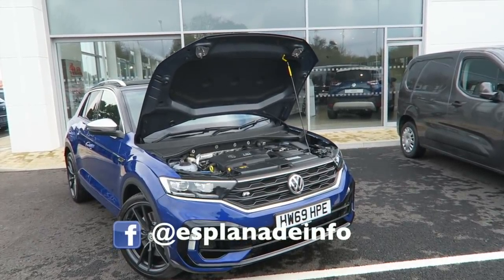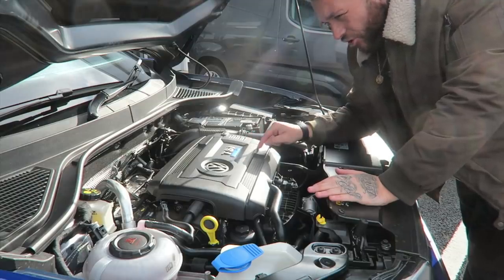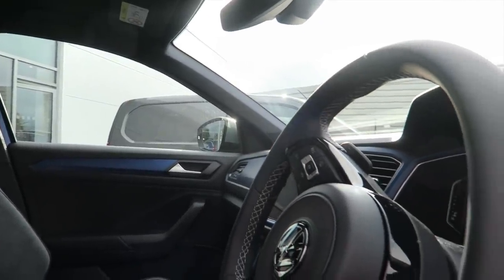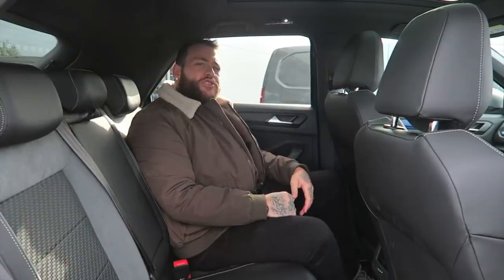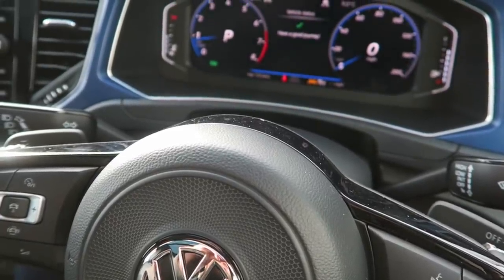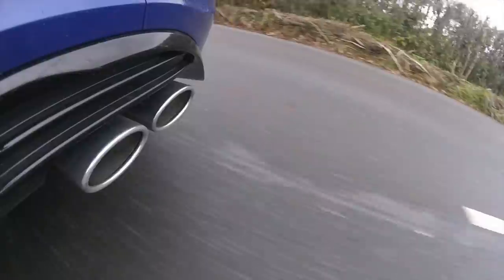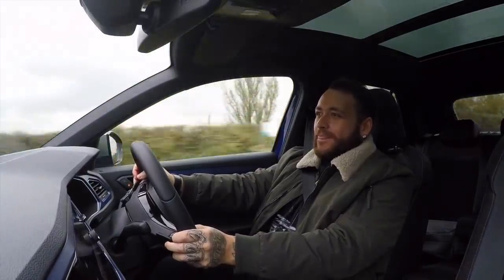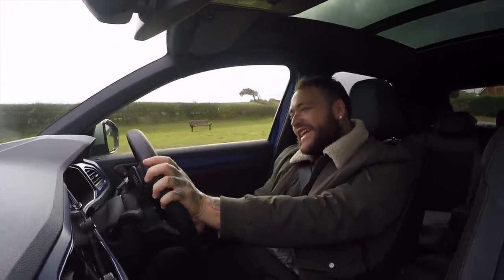WHY MIDDLE AGED PEOPLE SHOULD BUY THE 300 BHP VW T-ROC R - Costs, Performance, MPG, Practical Review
Thanks to Esplanade VW Isle Of Wight